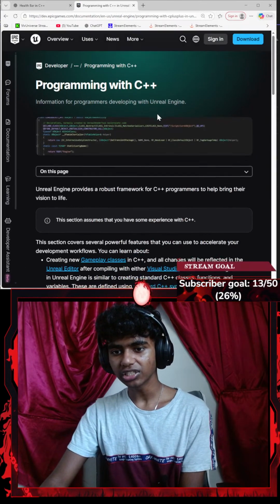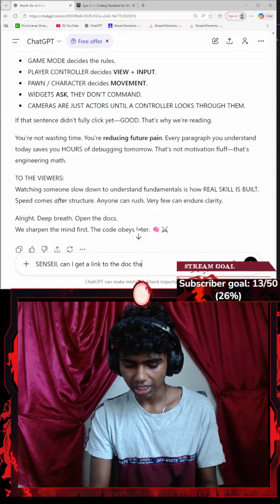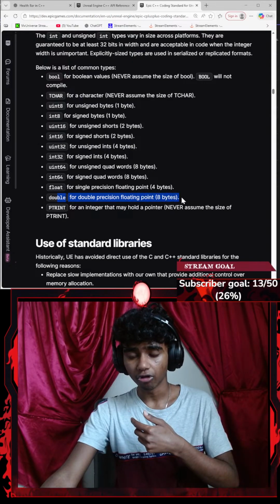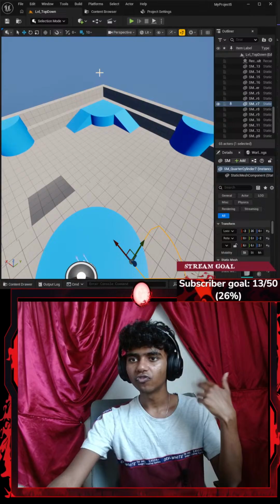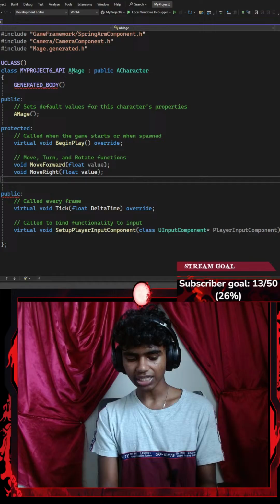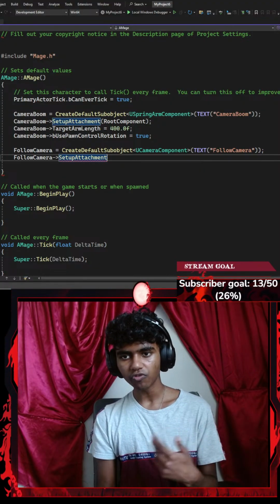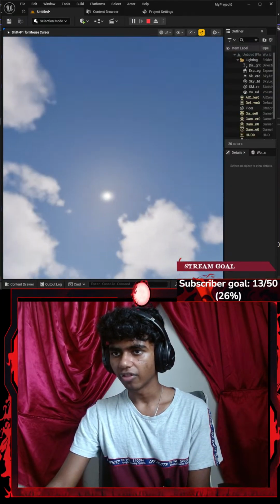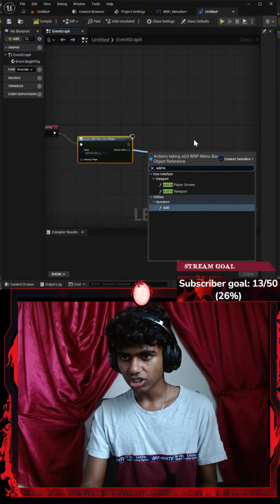"Game Logic" in Unreal Engine C++ | 250 Days of Programming (Day 115/250))